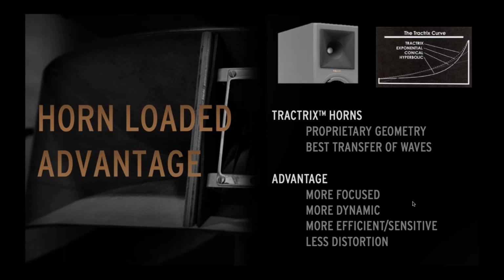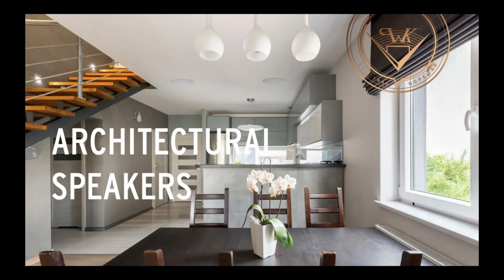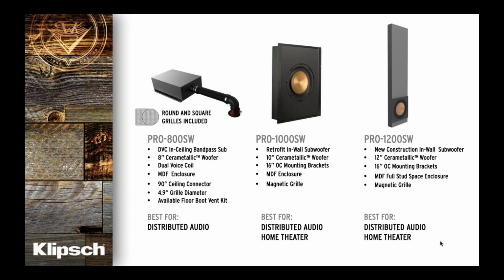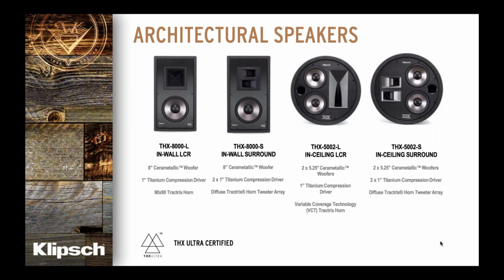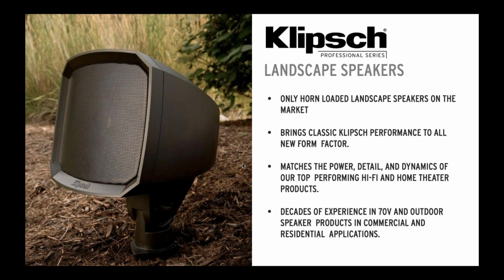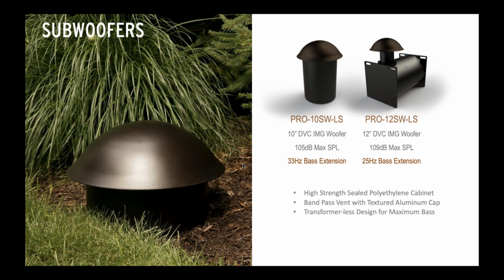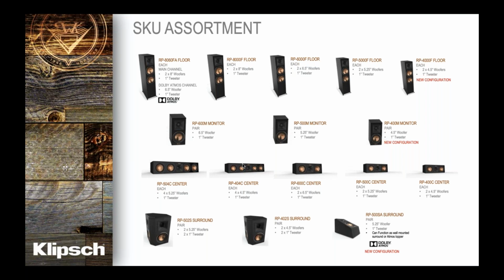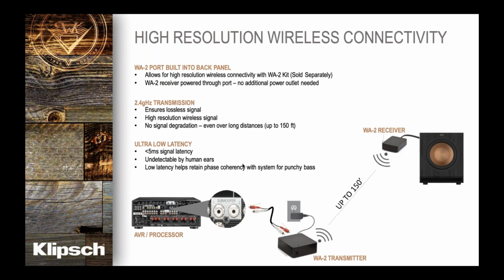Klipsch - Custom Installation Products August 10th, 2021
Join AVE and Michael Buratto from Klipsch for a review of Klipsch's lineup of custom installation products.  From custom home theater and in-ceiling speaker to landscape systems, Klipsch offers products that are not sold online or via large retailers.  This creates a perfect opportunity for integrators to enjoy a wide array of  margin-protected products to specify in their projects.